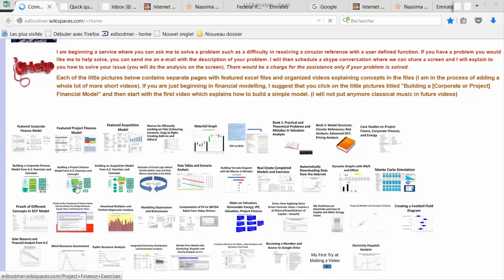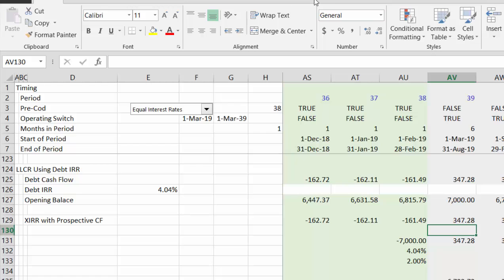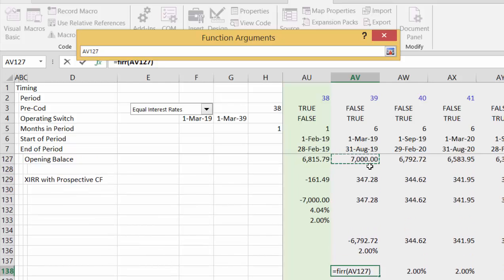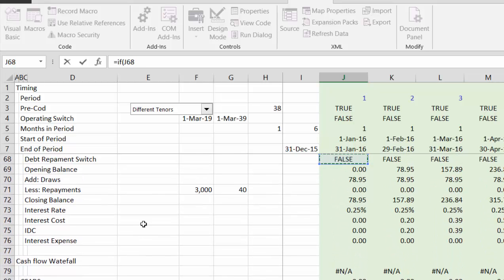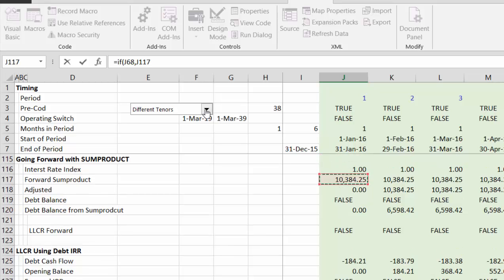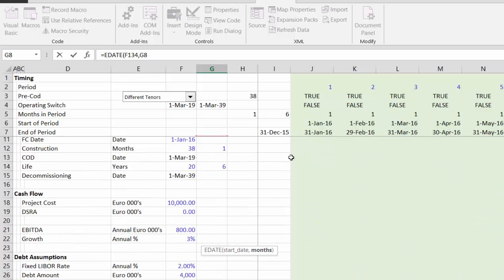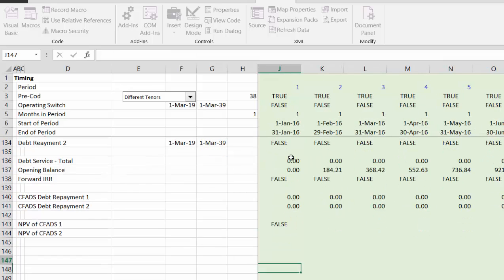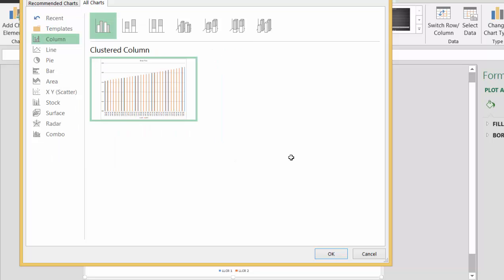LLCR Complexities - Part 2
Shows how to use forward IRR with a user defined function to compute going forward LLCR with different interest rates different debt tenors and different debt sizes